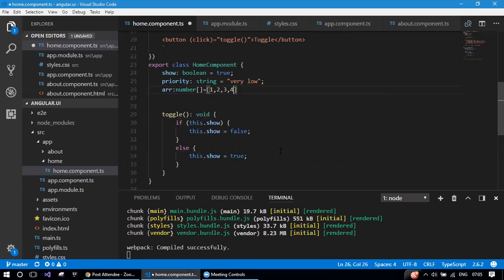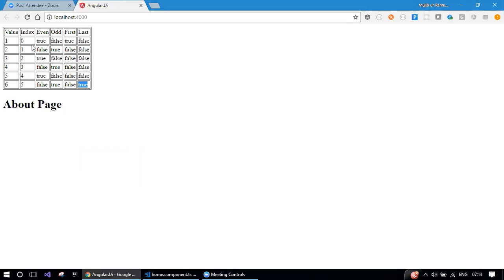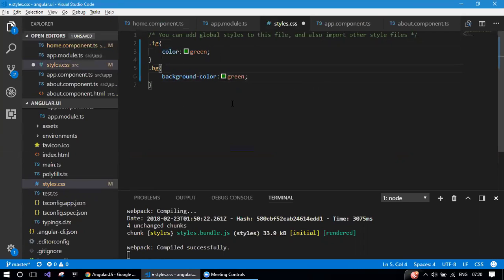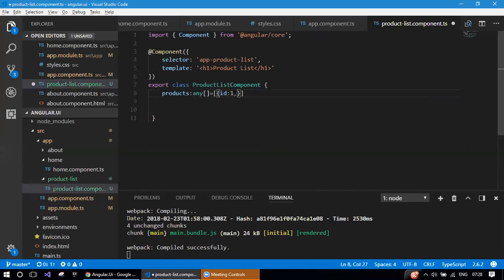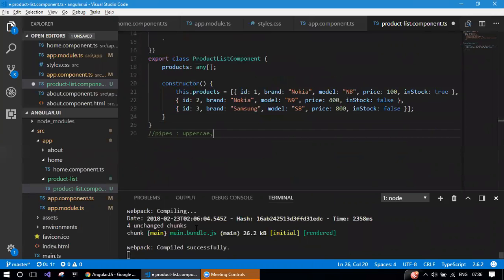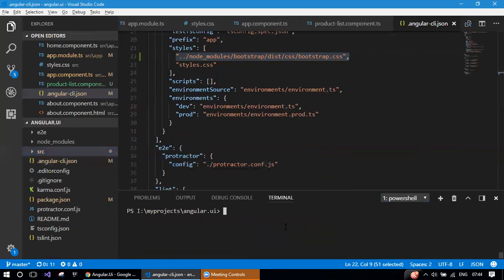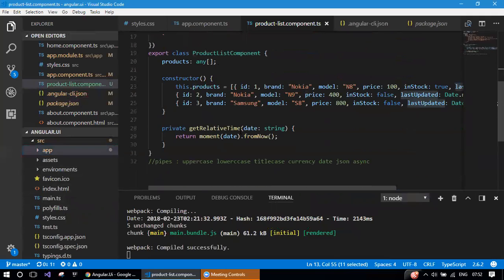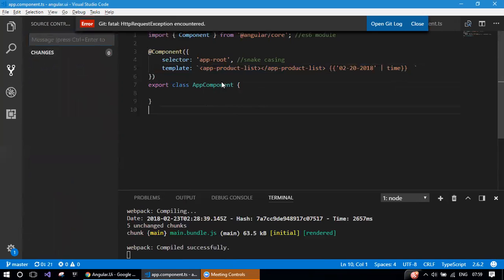5 Directives Pipes.mp4